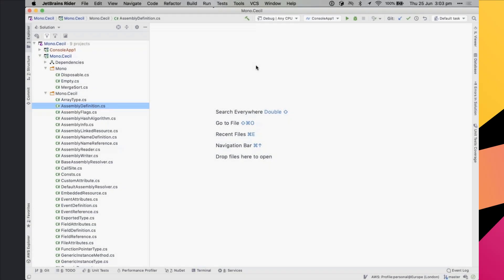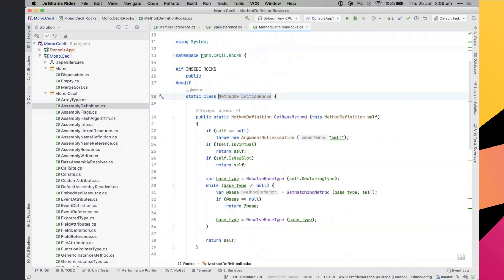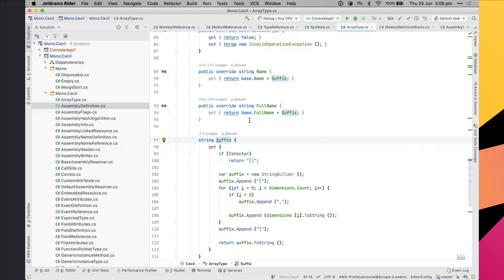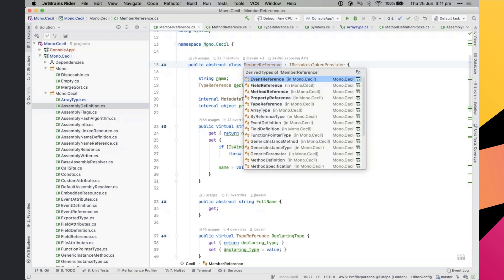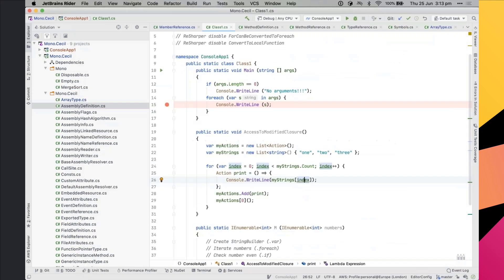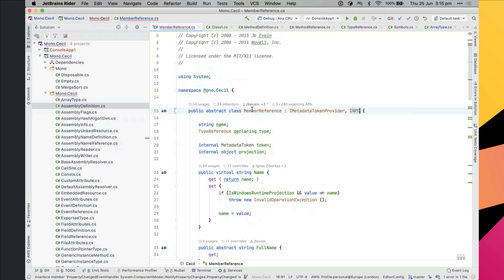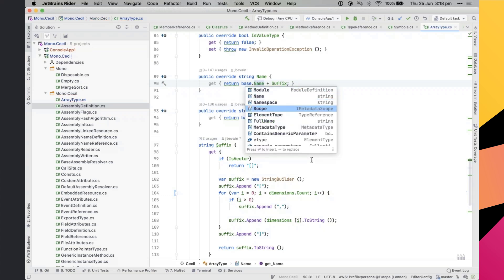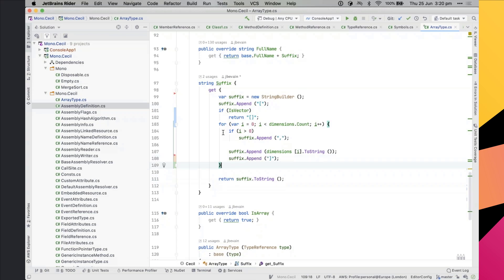Shortcuts, Editing, and Completion - Rider Essentials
Rider has many keyboard shortcuts, and they all depend on which operating system you are using. Don't be overwhelmed, there are two essential shortcuts that help you achieve anything in Rider! They work cross-platform, and across all JetBrains IDE's:

Shift, Shift, which brings up Search Everywhere. From here, you can navigate to types, symbols, files, recent files, actions, tool windows, run configurations, and preferences.
Alt+Enter, which brings up a contextual menu with all actions that apply.
Windows, menus and pop-ups will show more keyboard shortcut hints, so you can learn them along the way.

### Search Everywhere

With Search Everywhere (Shift, Shift), you can navigate to types, symbols, files, recent files, actions, tool windows, run configurations, and preferences.

The tool window lets you search, do partial matches, search for starting characters for results written in CamelCase, and so on.

###  Inspections, Quick-Fixes and Context Actions

The Alt+Enter shortcut brings up a context menu that contains quick-fixes, and context actions.

Quick-fixes are available for bits of code that triggered an inspection (code style, language features, code smells, potential errors, etc.)

We will go deeper into inspections and quick-fixes later on.

###  Editing

While coding, you will spend a lot of time in the Rider.

In the editor, we get code completion, and can complete statements. There are live templates, and postfix templates which can help us write code.

With expand/shrink selection, you can select code using its semantics, rather than using just characters and lines. Similarly, you can rearrange code and move expressions, statements, type members, and other elements in your code around.

### See Also